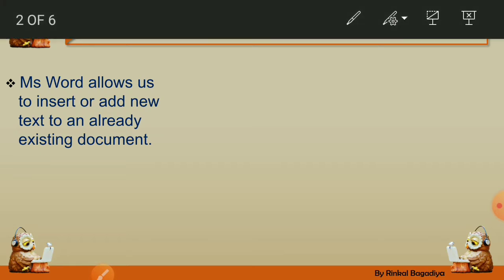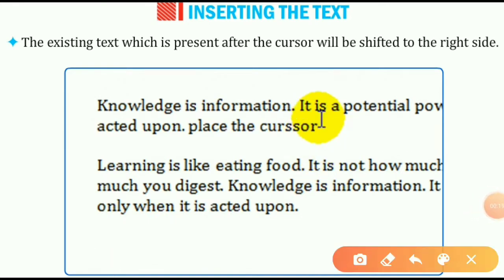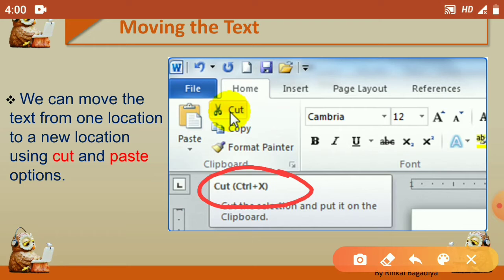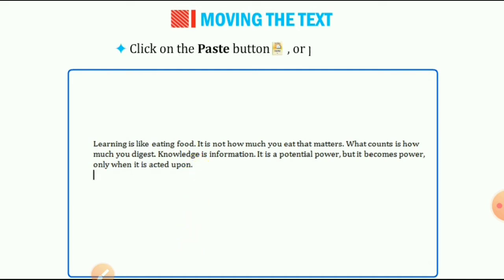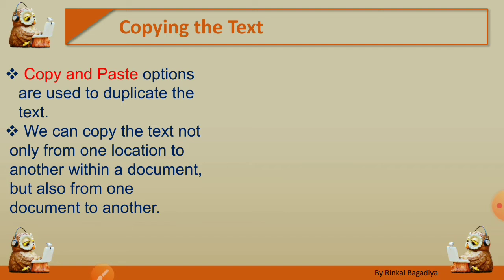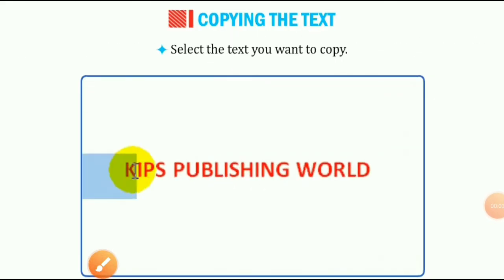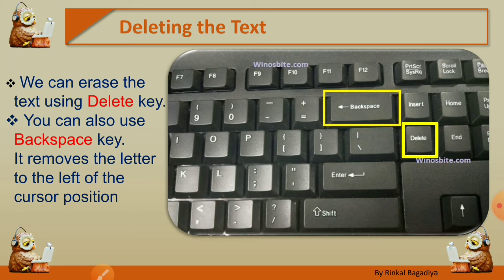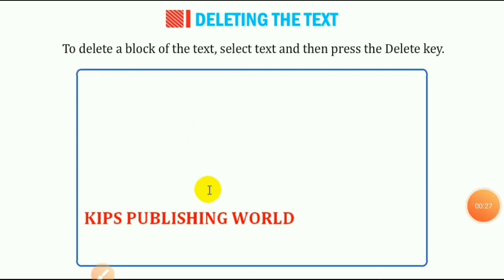Computer for Class 4 | Ch: 5 Editing Text in Word 2010(Part-4) By Rinkal Bagadiya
In this video we will learn inserting text, moving text, copying text and deleting text in Word 2010.